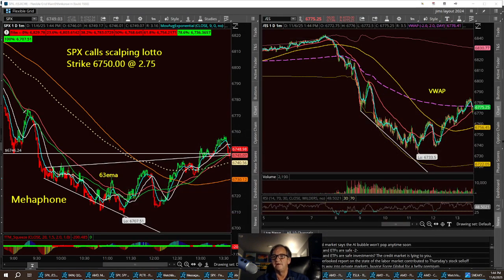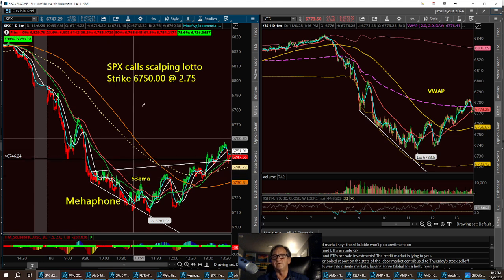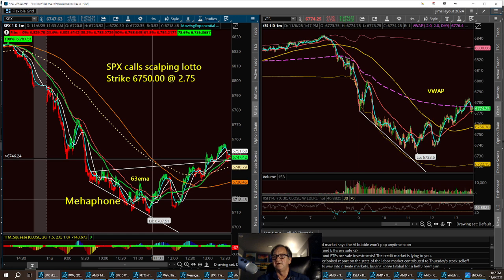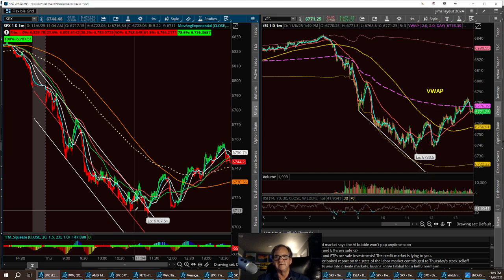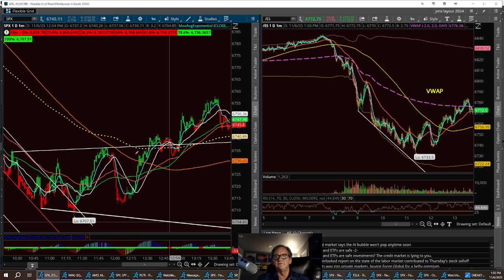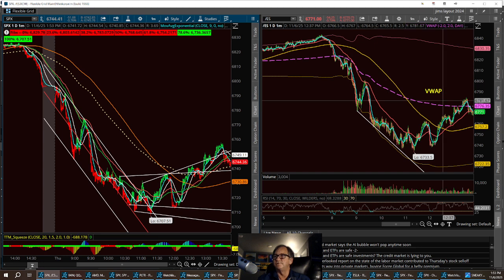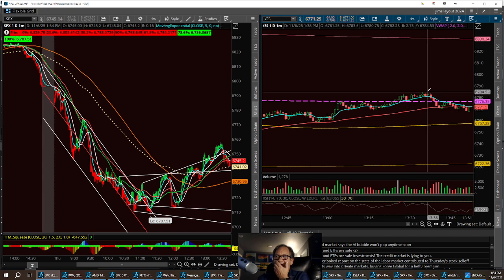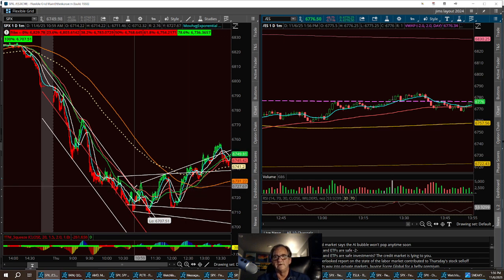11/06/2025 SPX Megaphone call out with Washboardjim, using /ES VWAP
Broadening Formation Explained: Key Examples and Trading Strategies